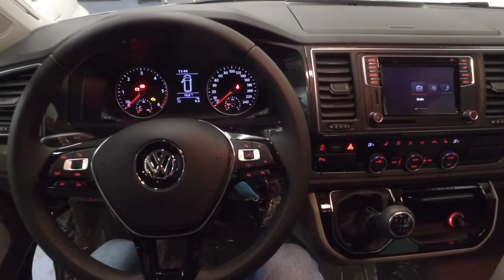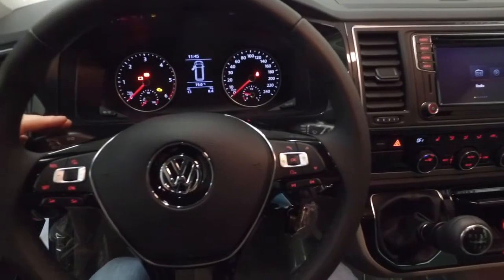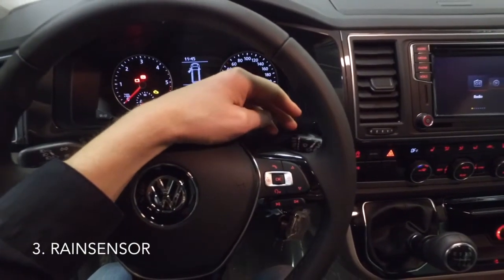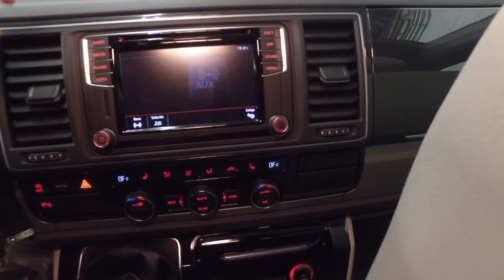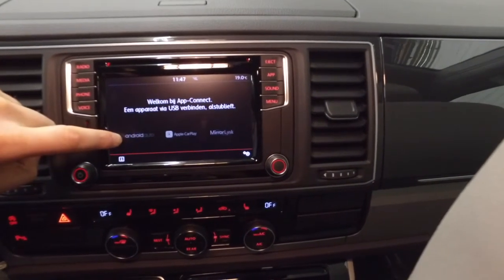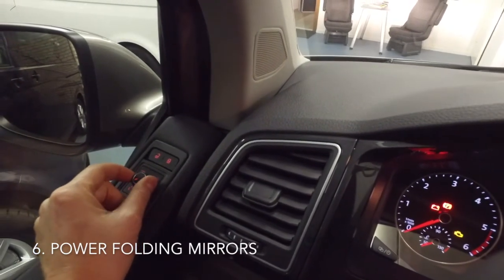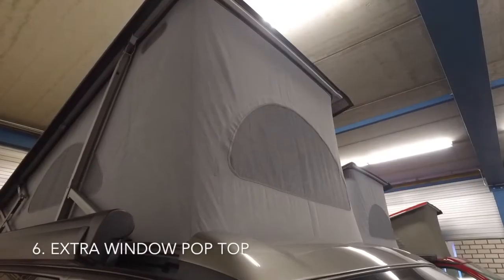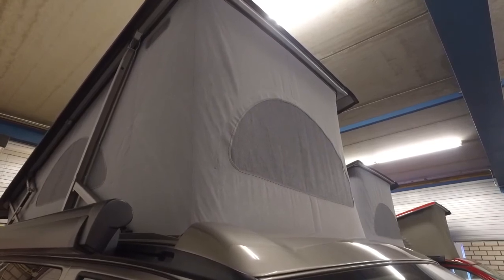MyComfort Pack for the VW California Ocean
In this video we explain de details that are included in our MyComfort Pack for the new Volkswagen T6 California Ocean.